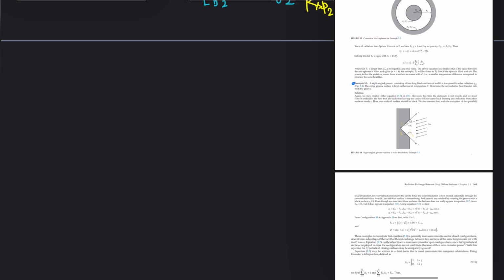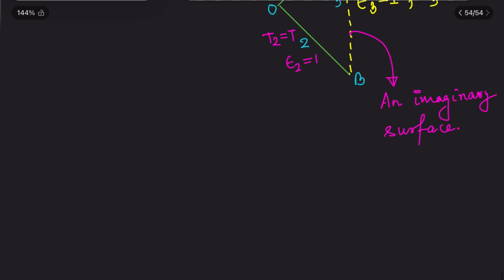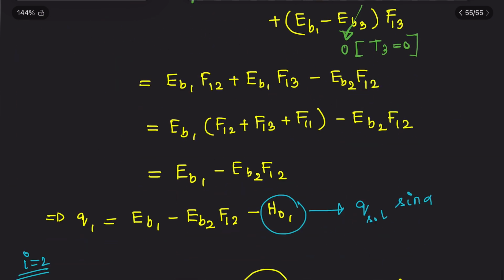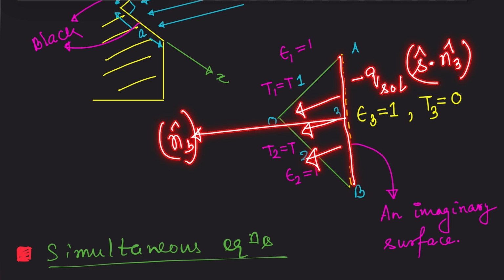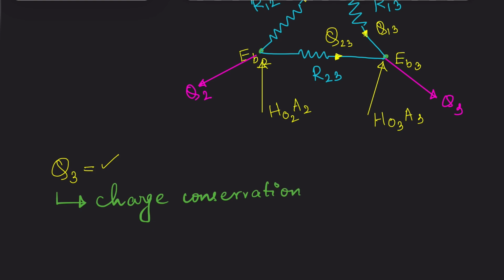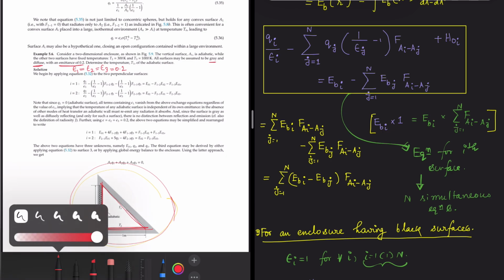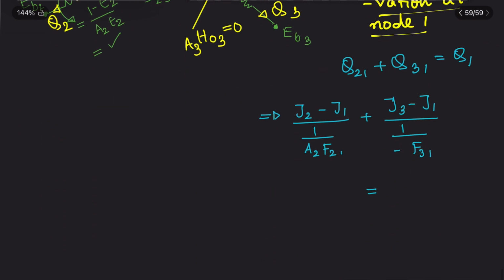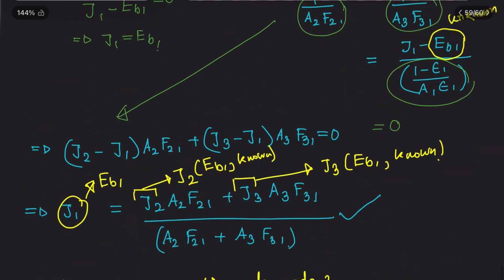Radiation 8| By GATE AIR 31